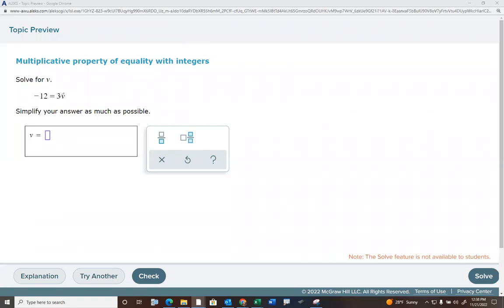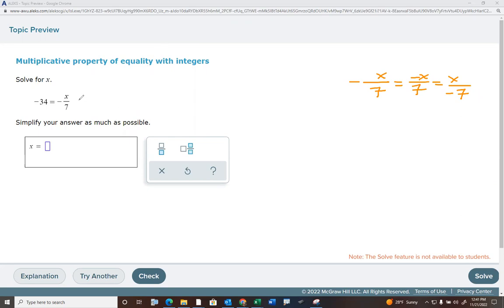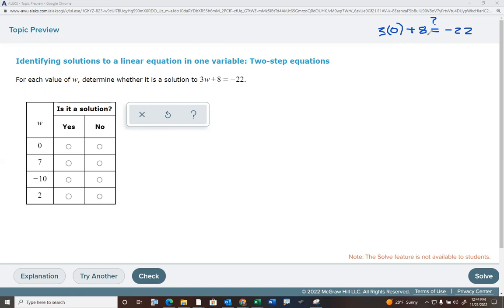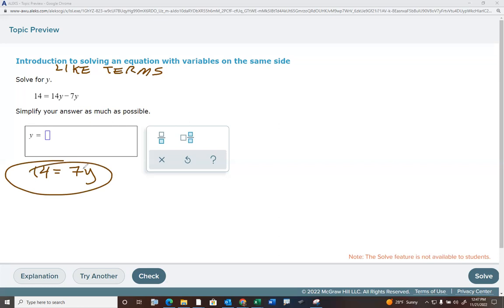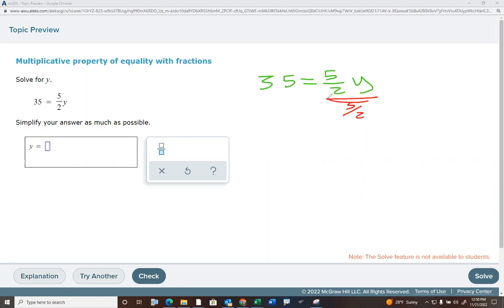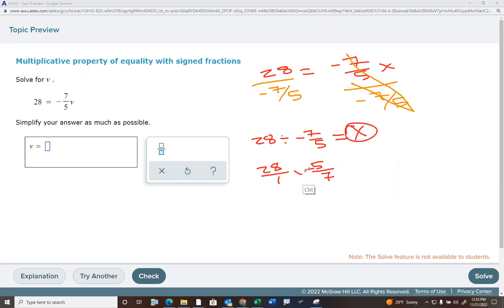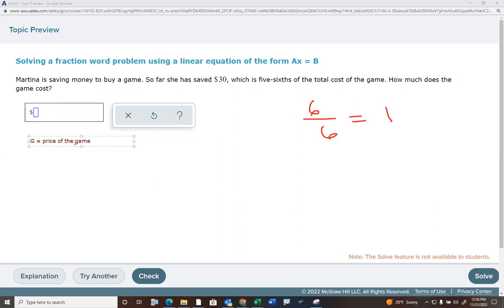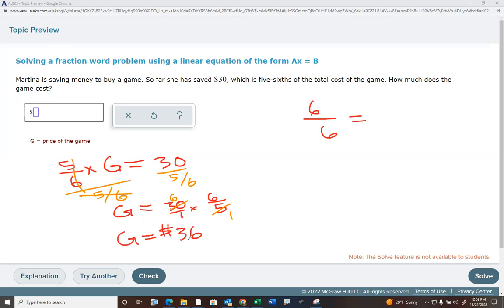Pre-Algebra-Solving Equations with Fractions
This is a pre-algebra video. It shows how to do:
Multiplicative property of equality with integers
Identifying solutions to a linear equation in one variable: Two-step equations
Introduction to solving an equation with variables on the same side
Multiplicative property of equality with fractions
Multiplicative property of equality with signed fractions
Solving a fraction word problem using a linear equation of the form Ax = B